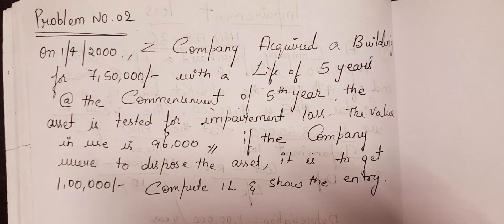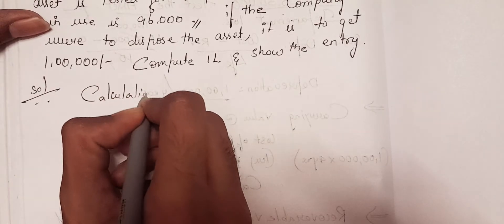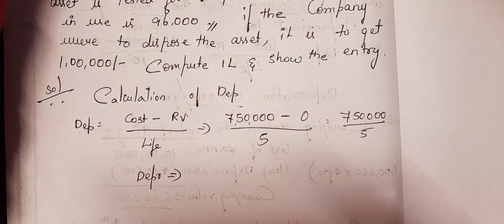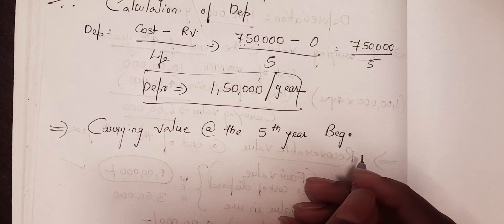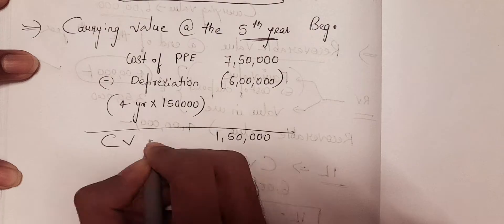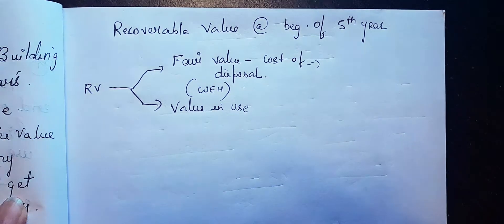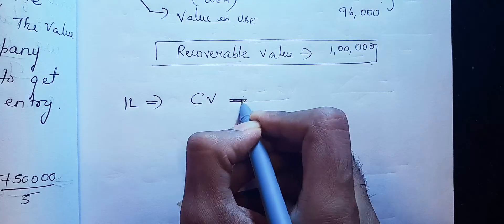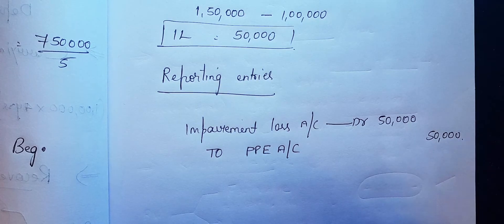Problems on Impairment Loss | Part 2 | Indian Accounting Standards 1